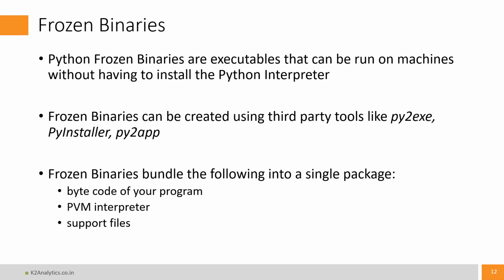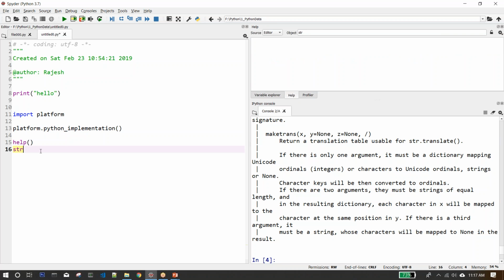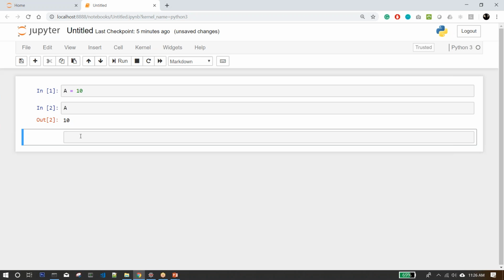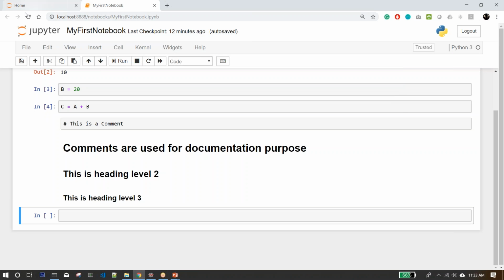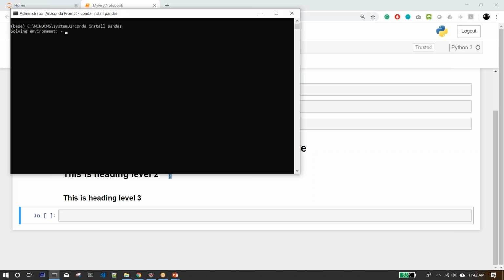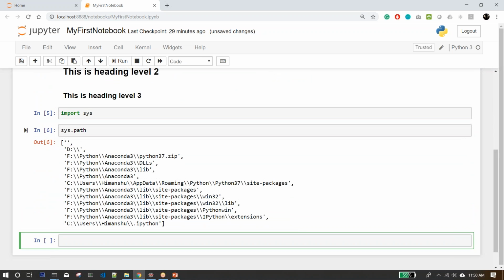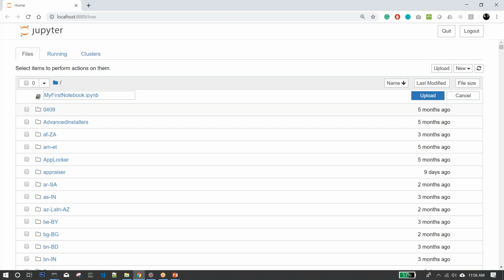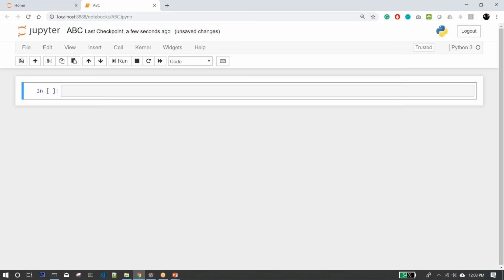Python Programming for Data Science (Part 2 of 12) | Spyder & Jupyter Notebook | k2analytics.co.in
Python Programming is the most in-demand programming language. Data Scientist is the most sought-after resources in the job market.
Here comes our small contribution to help you learn Python Programming for Data Science.

Python Programming for Data Science training video duration: 10 Hours Content.

The Table of Content of the 11 part video series is given below:

1) Step-by-step instructions on the installation of Anaconda.
2) Basic introduction to the World of Python.
3) Efficiently working on Jupyter Notebook and Spyder IDE
4) Data Types & Data Structures in Python
-- Variables
-- Strings
-- Numbers
-- Boolean
-- List (Create, Add, Delete elements from a list)
-- Tuple
-- Dictionary
-- Set
-- Mutable & Immutable Objects
-- Type Conversion (Casting)
-- del (Delete) objects

5) Modules and Packages in Python
-- Creating your own module
-- Importing packages
-- math, os, sys packages
-- NumPy, Pandas, Scikit-learn
-- input() function to take user keyboard input
-- print()

6) Numpy & Pandas
-- 1D, 2D, 3D, n-dimension arrays
-- Series
-- DataFrame
-- Cell, Column, and Row referencing
-- iloc and loc function
-- attributes in DataFrame
-- Adding / Dropping rows and columns
-- Reset Index
7) Data Import & Export
-- Pickle to save and load Python Objects
-- Export DataFrame to csv file format

8) Programming Structures (Loops & Conditional Statements)
-- if, if-else, if-elif-else
-- For loop, While loop
-- Break & Continue

9) Data Manipulations in Python
-- drop column / row
-- create derived columns
-- filter
-- sort
-- merge
-- aggregate
-- rename columns
-- reset index

10) Functions
-- in-built functions
-- user defined functions
-- anonymous lambda function